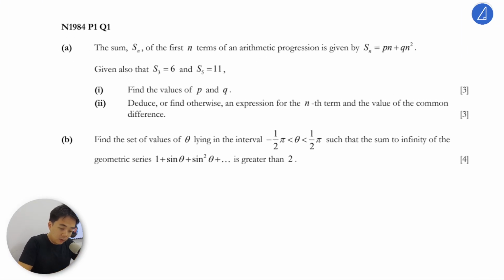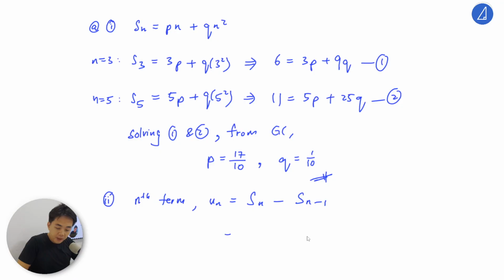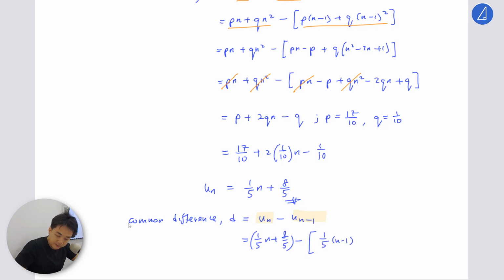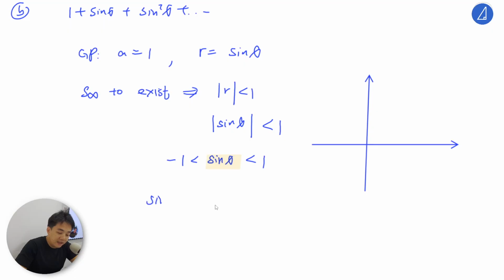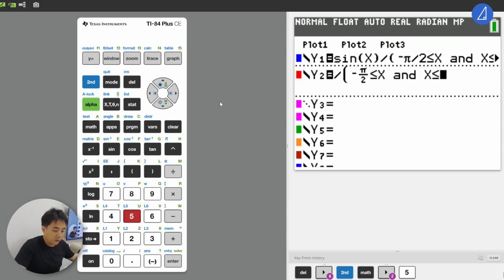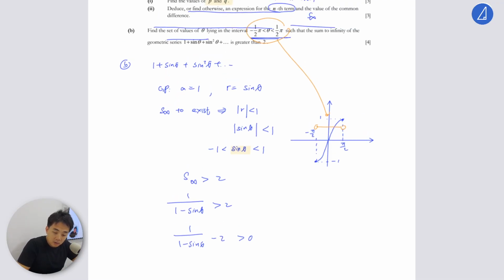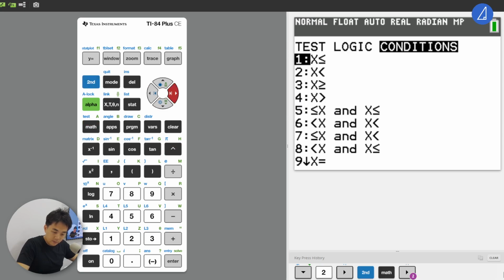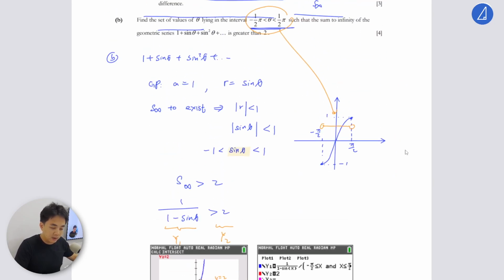[Sequence and Series] N1984 P1 Q1 - H2 Math Tuition @ Tim Gan Math